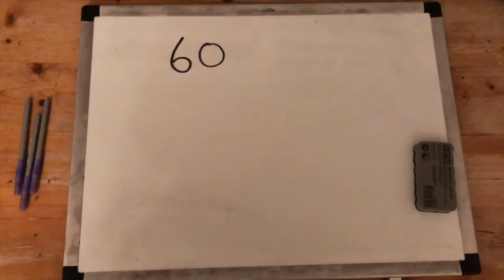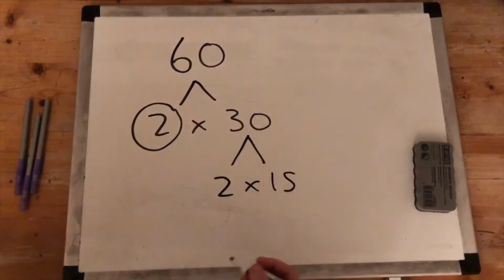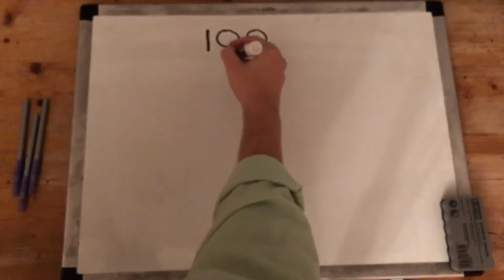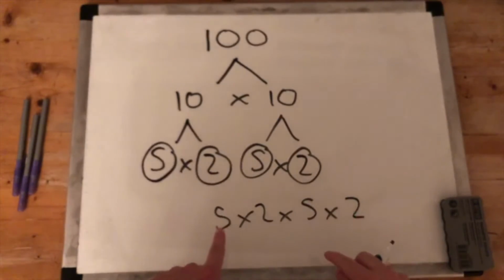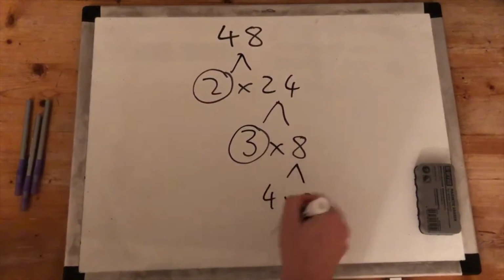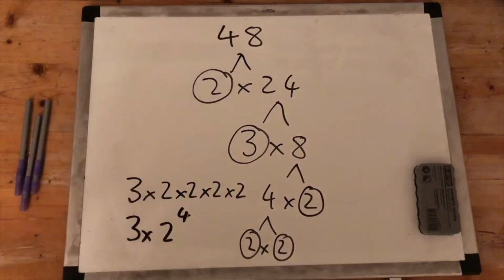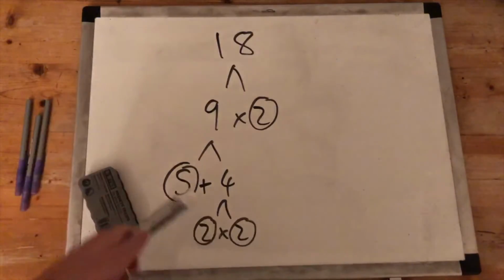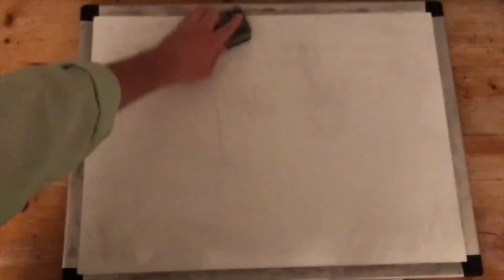Factor Trees? Yes Please!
Charlie had a chocolate factory, but we have some factor trees!